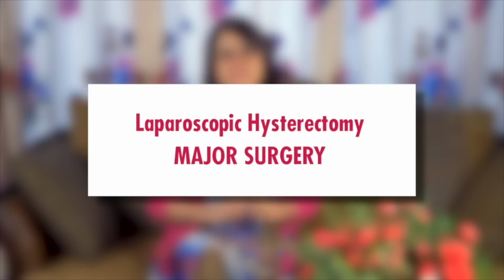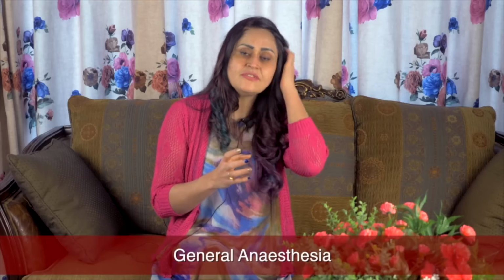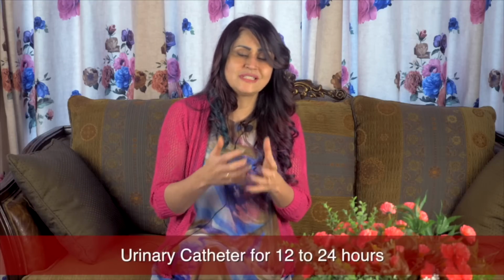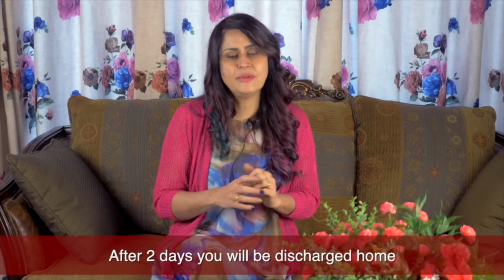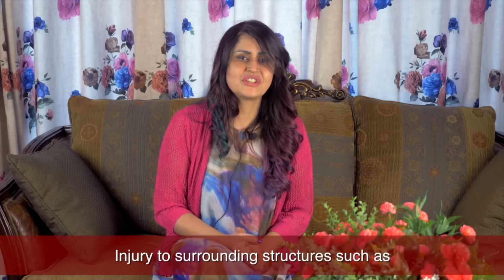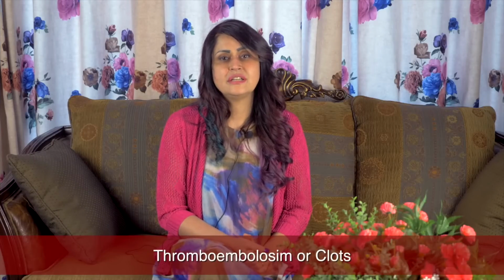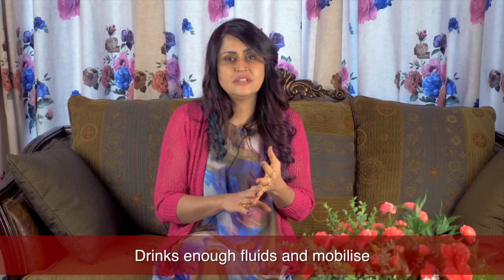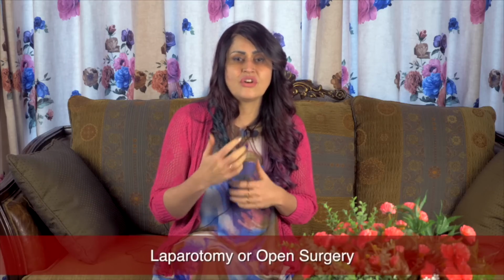LAPAROSCOPIC HYSTERECTOMY by Dr.Usha Kiran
LAPAROSCOPIC HYSTERECTOMY

by Dr.Usha Kiran FRCOG (UK)
Consultant Obstetrician & Gynaecologist